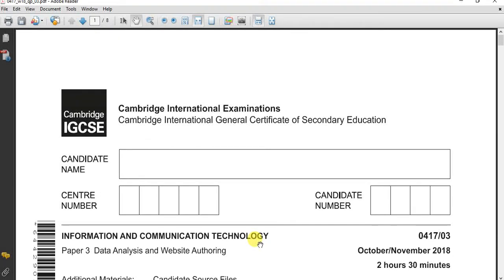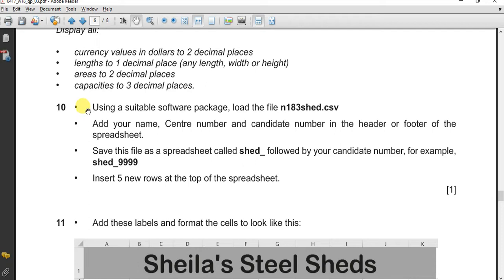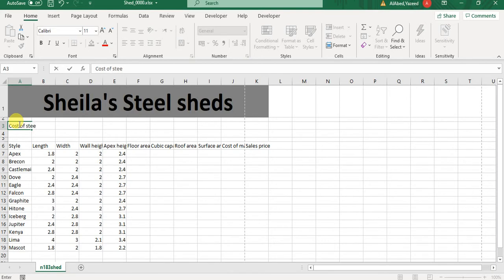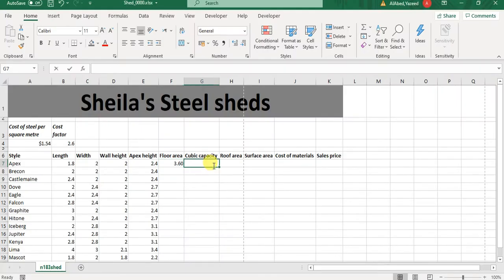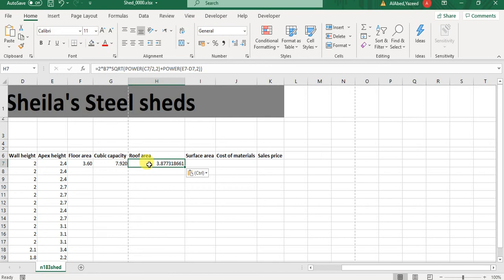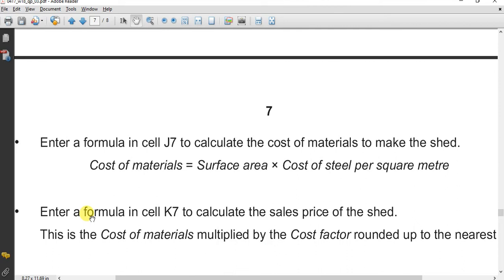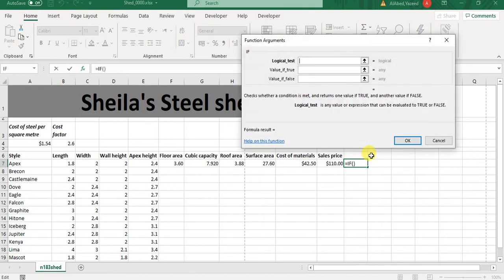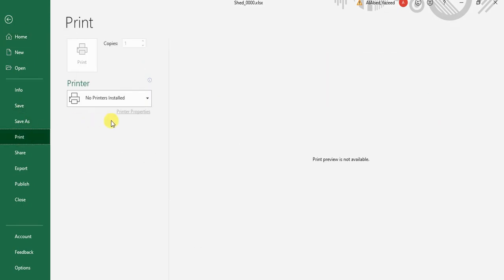ON 2018 P3 SP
0417- Practical Paper3
Spreadsheets Part